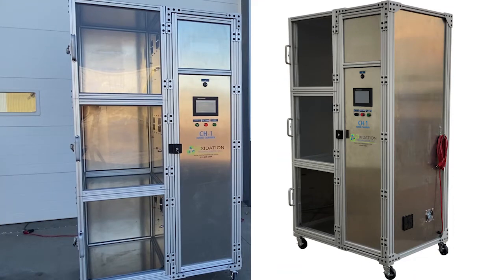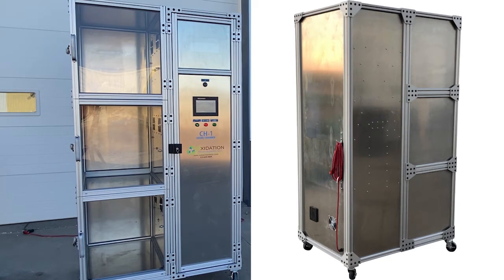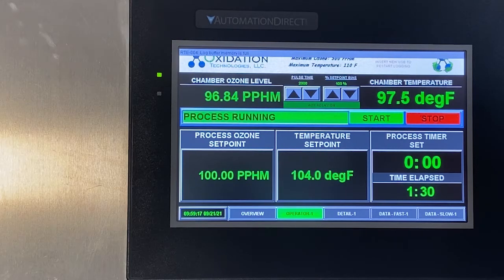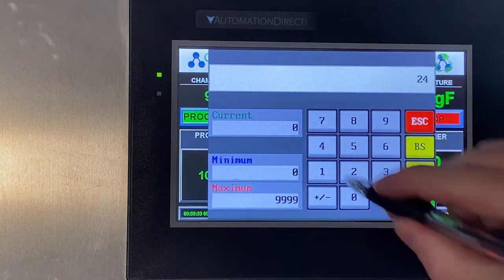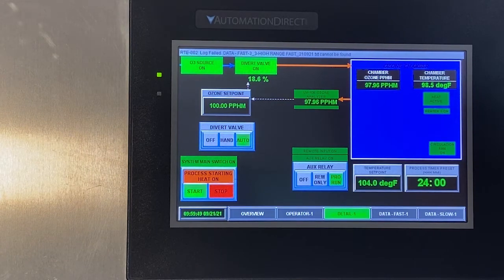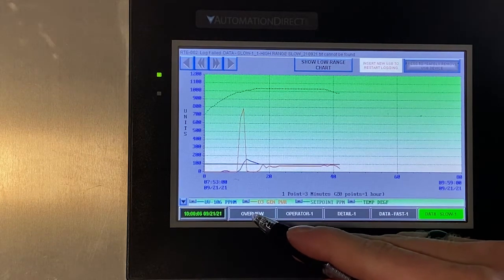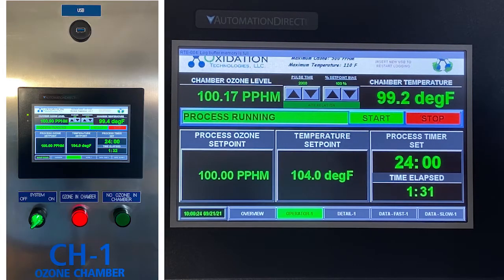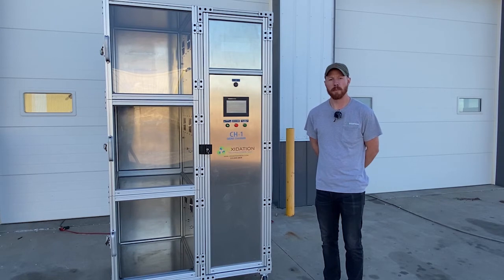CH-1 Ozone Chamber - Overview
The CH-1 Ozone Chamber is an environmental chamber with a range of 25-200 PPHM and can be used for many different applications. The CH-1 is great for testing materials for accelerated aging, research studies, and adhesion testing.